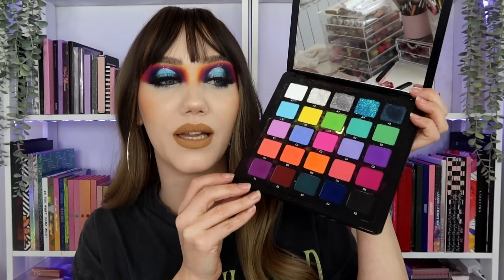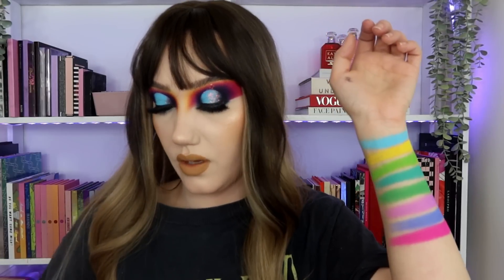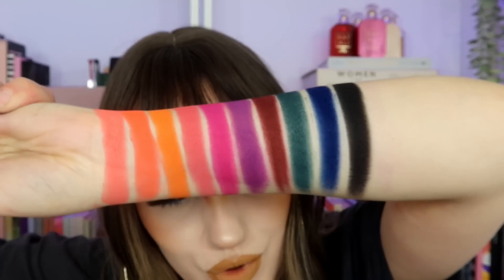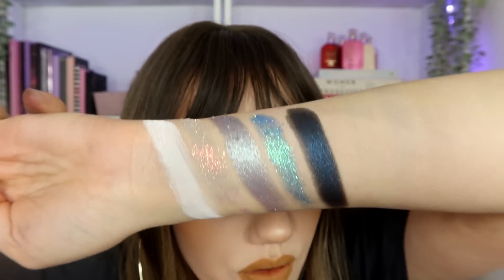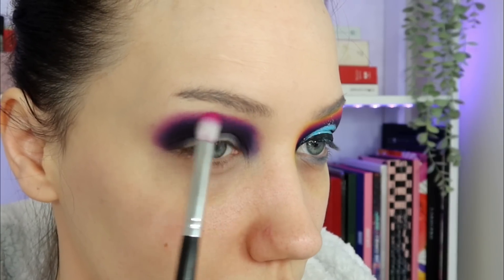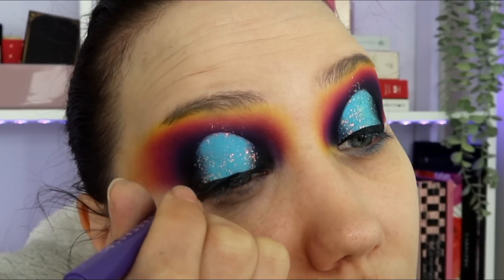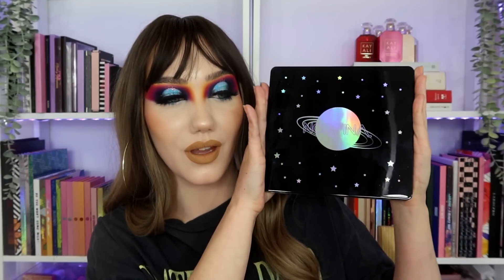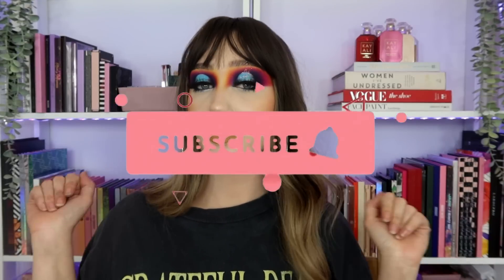OMG! NEW NORVINA VOL 6 PALETTE SWATCHES AND REVIEW | MAKEMEUPMISSA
Hey frens! So today we are playing with my new Norvina Vol 6 palette! As always i'll be swatching it all as well as playing with it on my eyes!
( it's available on the beauty bay APP guys!! But not yet on the website??
MY WIG ➜